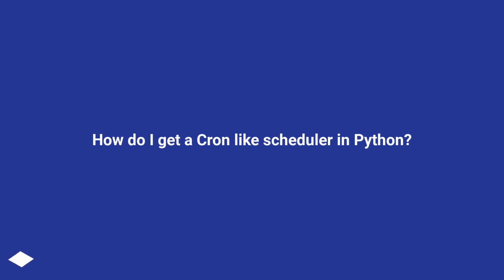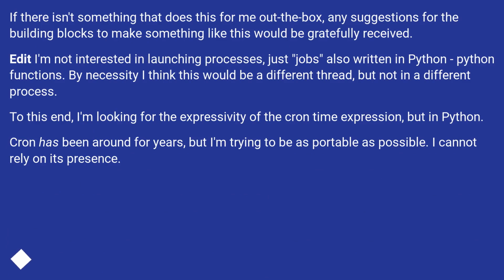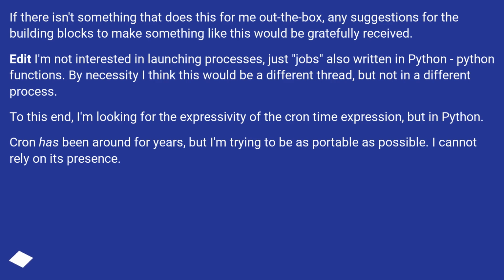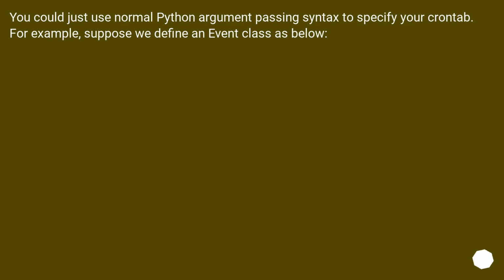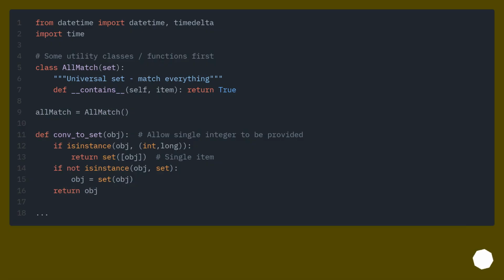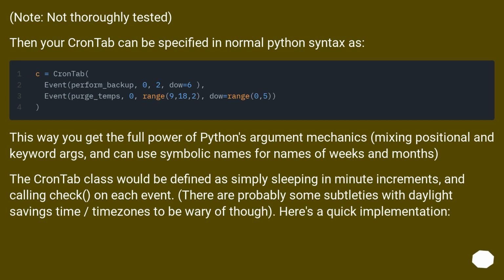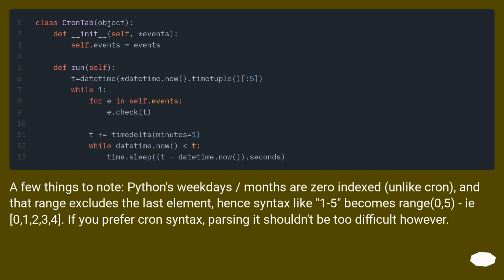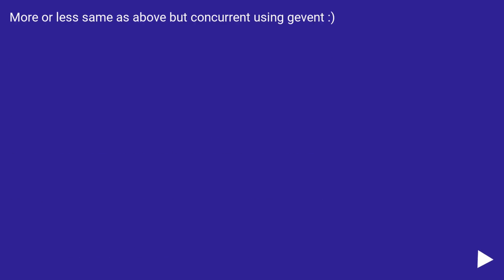How do I get a Cron like scheduler in Python?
Chapters
00:00 Question
01:29 Accepted answer (Score 790)
01:50 Answer 2 (Score 77)
04:09 Answer 3 (Score 19)
05:41 Answer 4 (Score 16)
06:41 Thank you